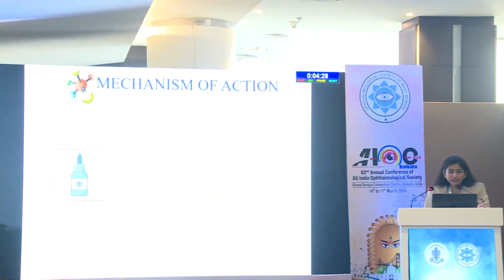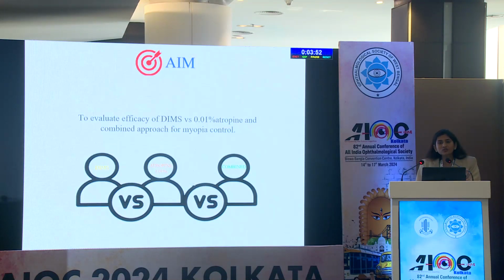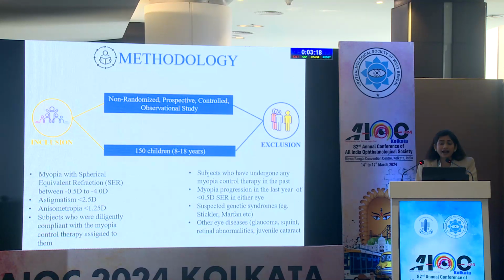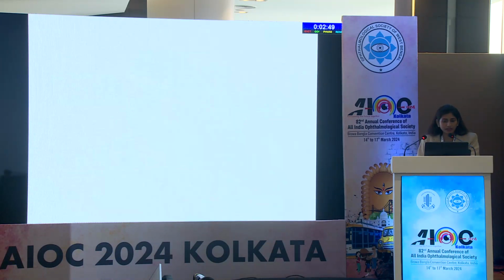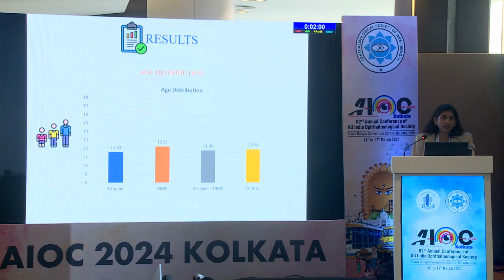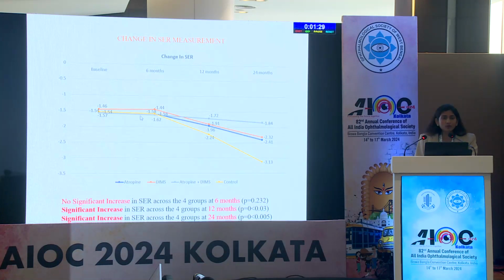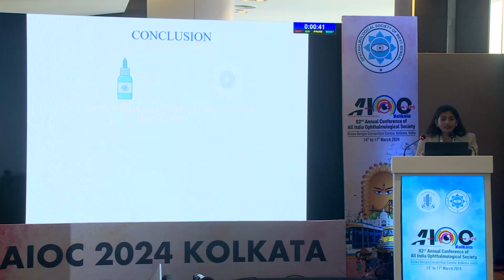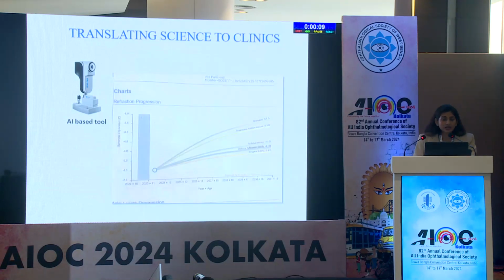AIOC2024 Free Paper ORC LENS FP1827 Comparing myopia control Defocus Incorporated MultipleSegm